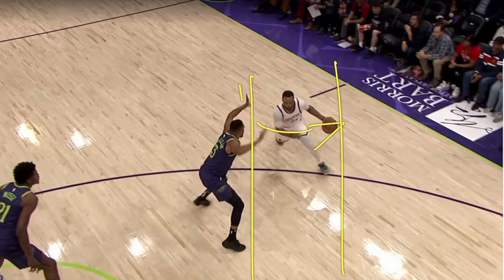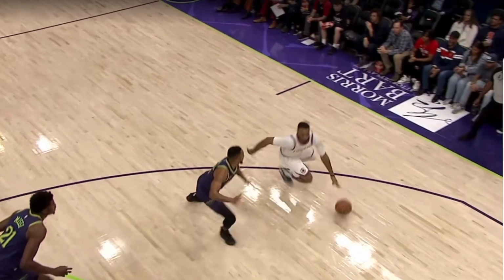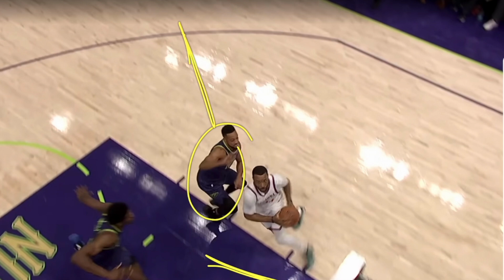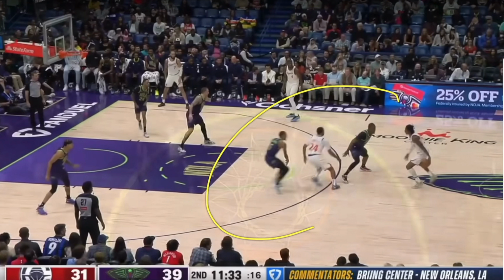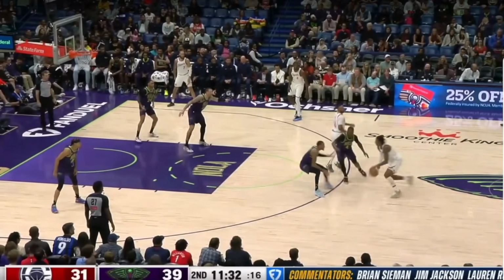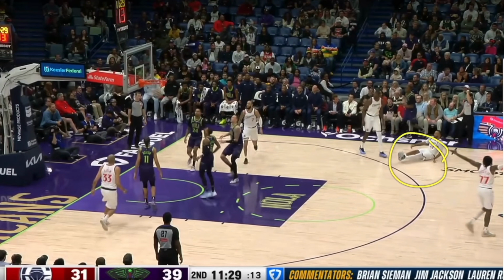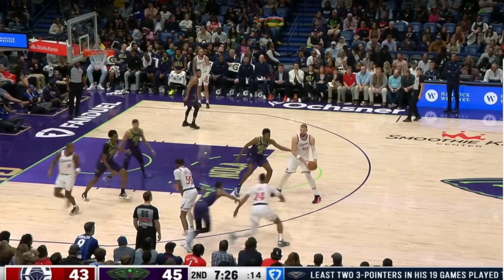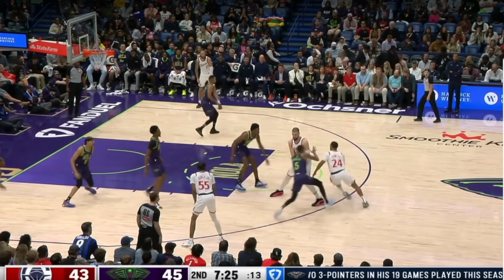How To Score As A Role Player In Basketball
How To Score As A Role Player In Basketball, in this video I break down Norman Powell. Norman Powell has become the master at being able to put up huge numbers while not being the teams number 1 option. I hope this video helps you become a better Basketball player.